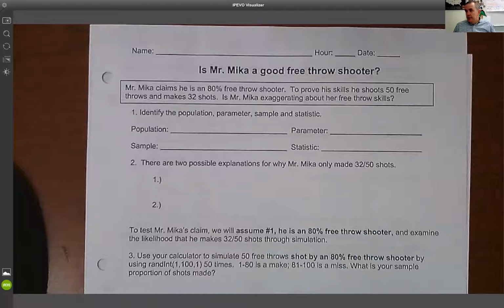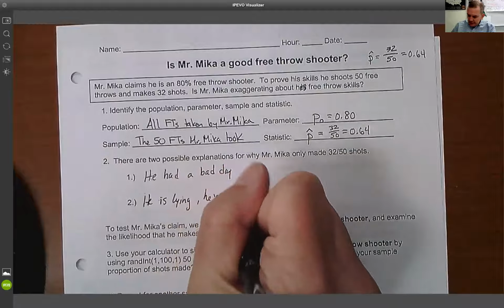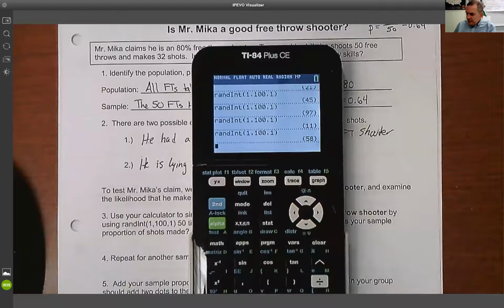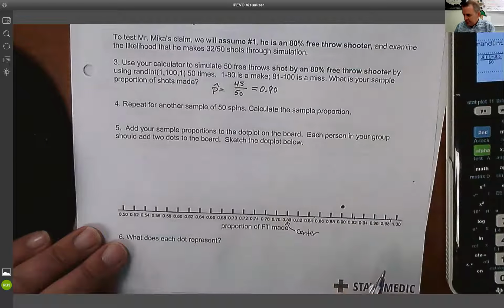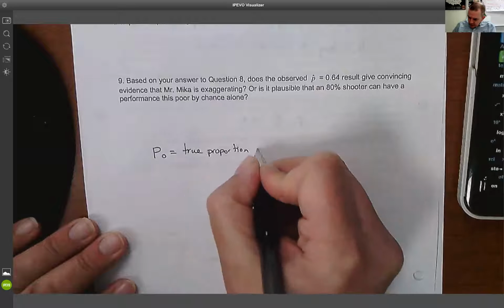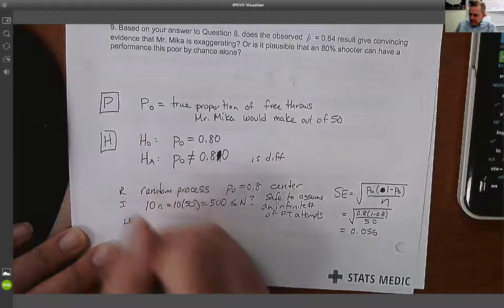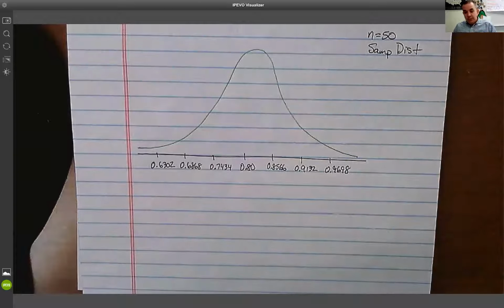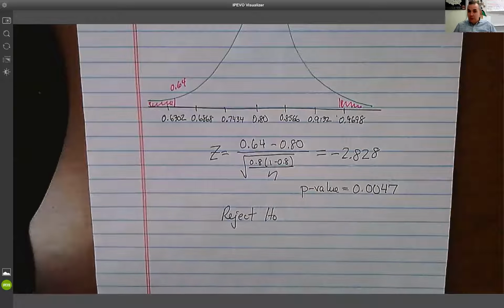Mr Oliver U6D5 Daily Lesson